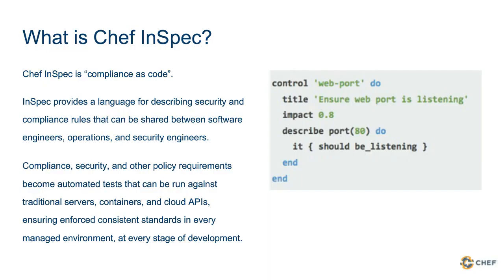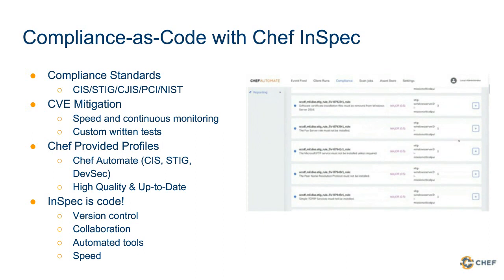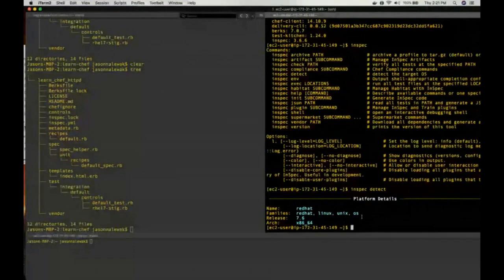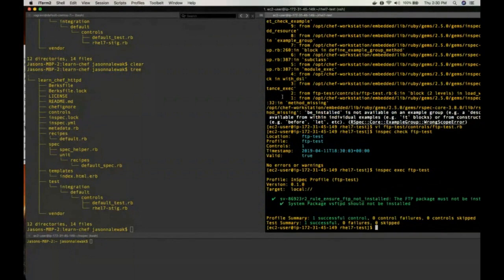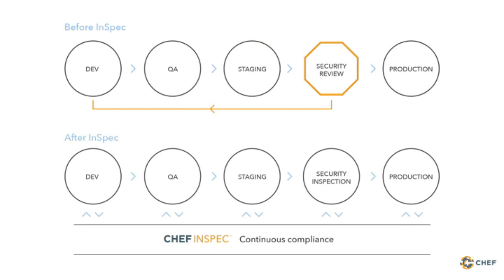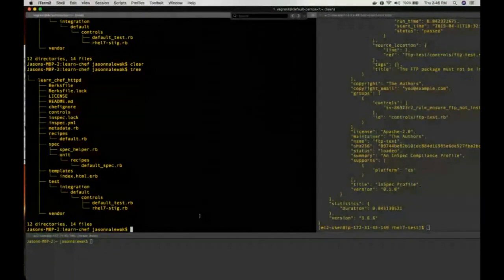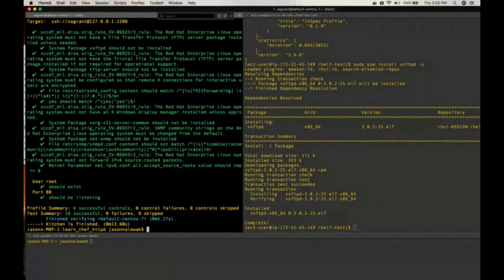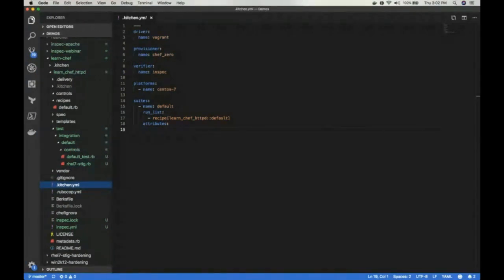Managing Compliance as Code: Using Chef InSpec for All Its Possibilities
Today many organizations struggle with keeping their systems compliant while juggling application lifecycles. By adopting a fail fast and early mindset, compliance failures can be addressed in the developer's local build environment instead of at quality assurance or even in production, where the cost of fixing errors grows exponentially. Chef InSpec provides exactly this mechanism for defining your compliance controls as code and moves them all the way to the left in the SDLC.

In this webinar, join Jason Nalewak, Chef's Federal Customer Architect, for a live demonstration on how moving compliance as code to the left with Chef InSpec provides more velocity and security in the application lifecycle.